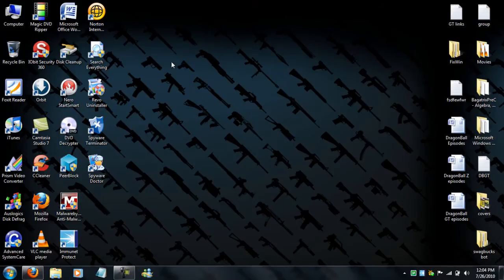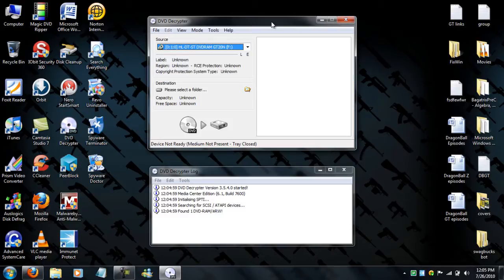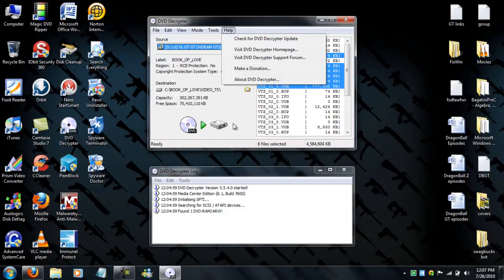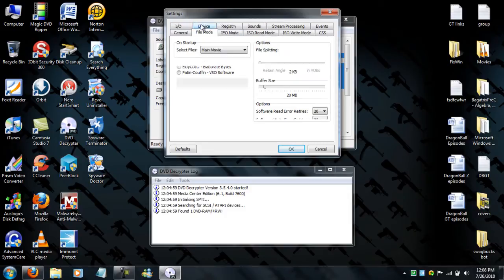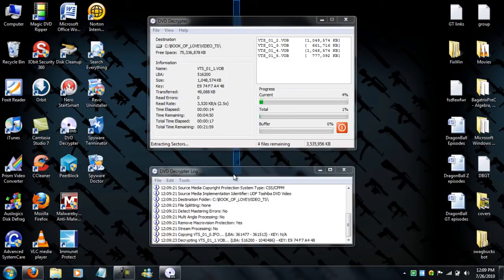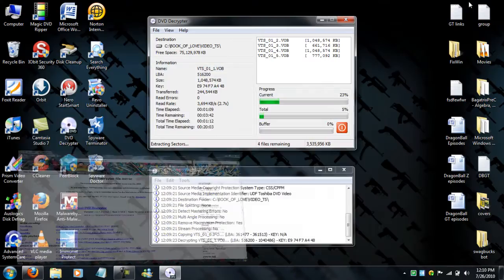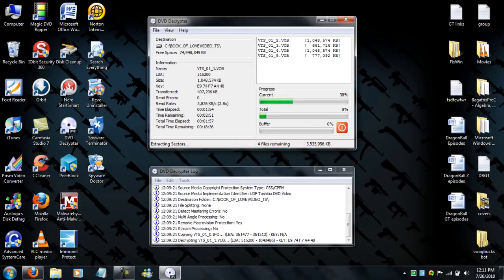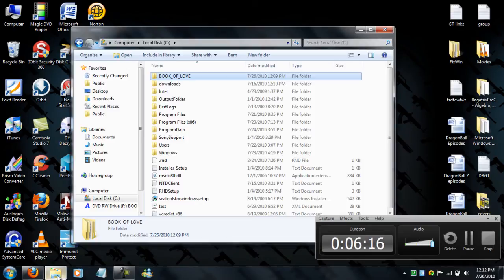How To Rip A DVD For Free Using DVD Decrypter